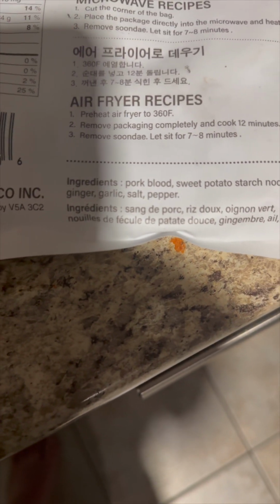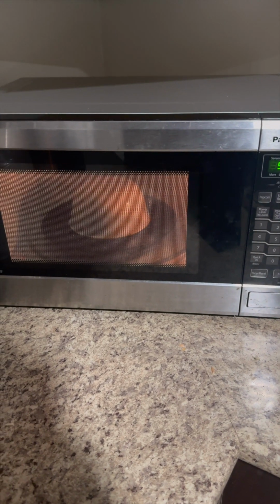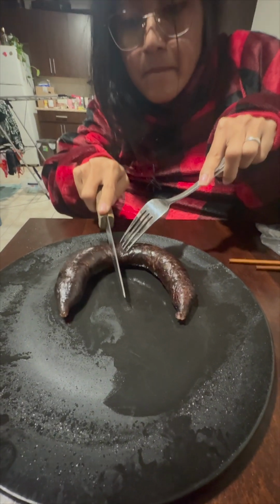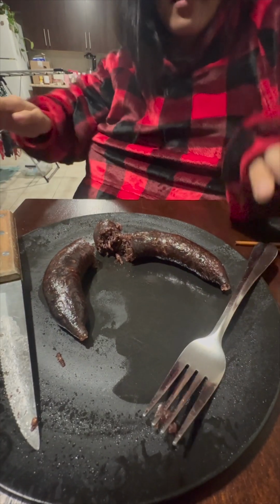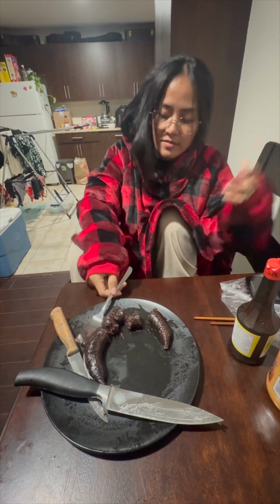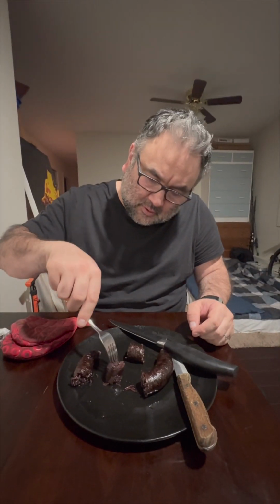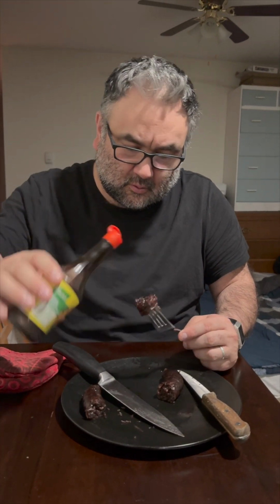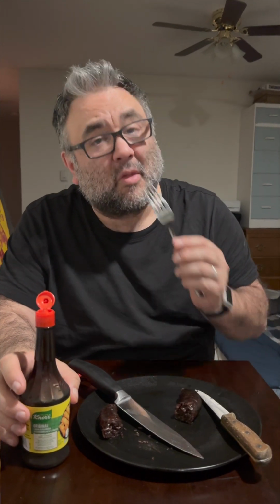Microwave Korean Blood Sausage Taste Test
Went shopping and because i'm always into trying new food. i found this it was so easy to make and it cooked well. i hope you enjoy watching.